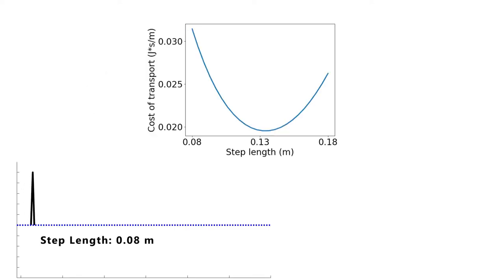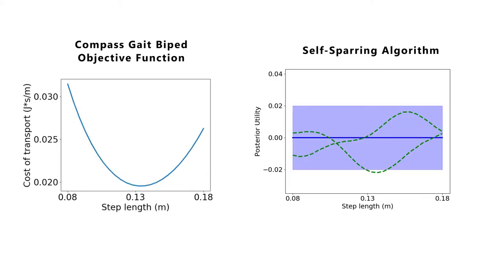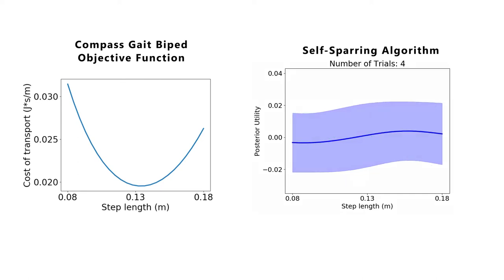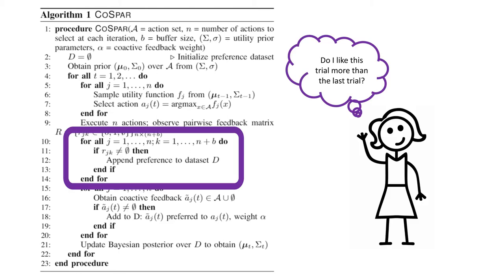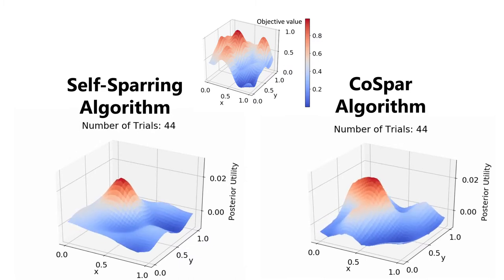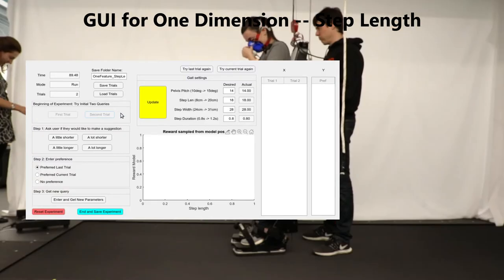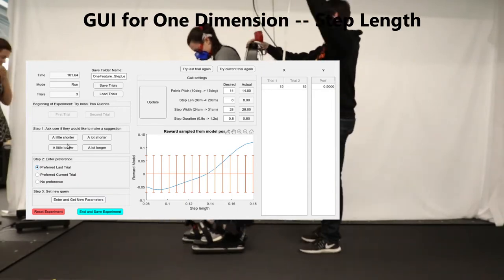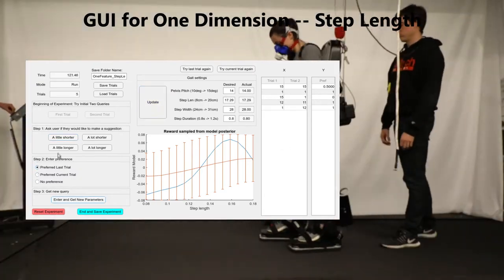Preference-Based Learning on Lower-Body Exoskeletons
Video illustrating preference-based learning for exoskeleton gait optimization.  This work will appear at ICRA 2020.